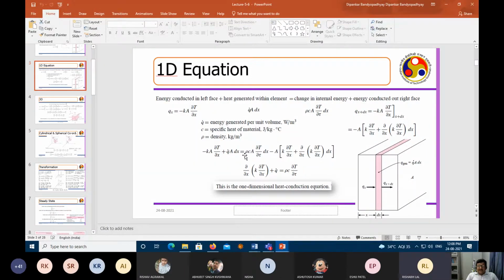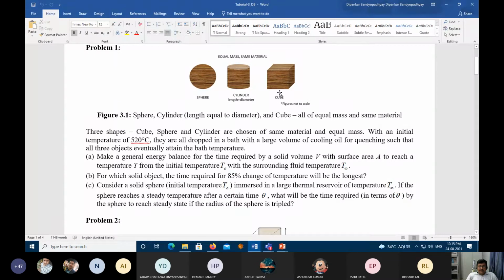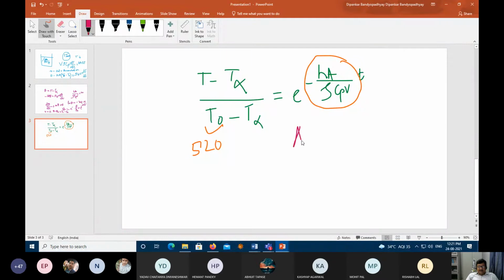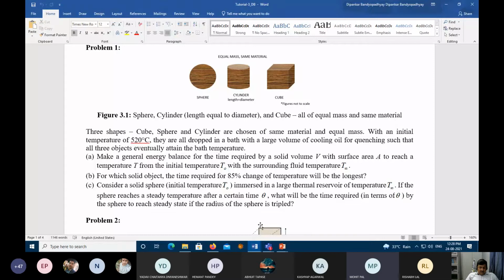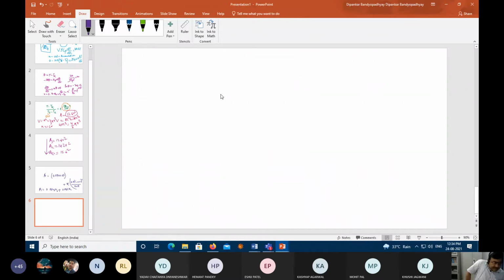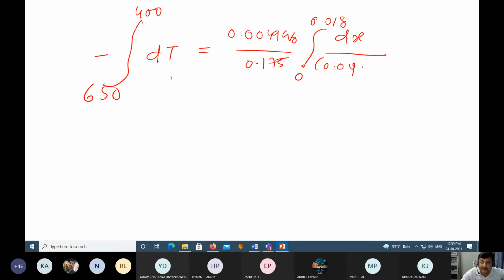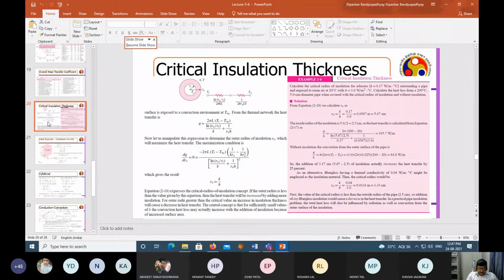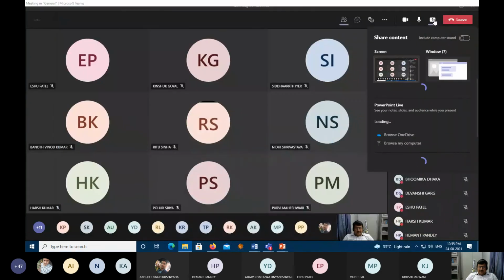Lec9_HT_Tuesday_Class 2021